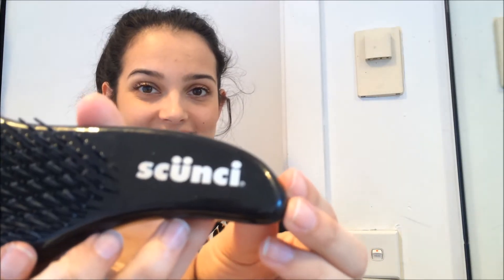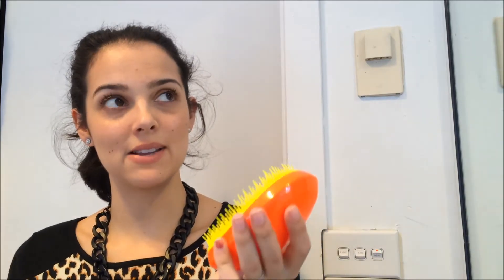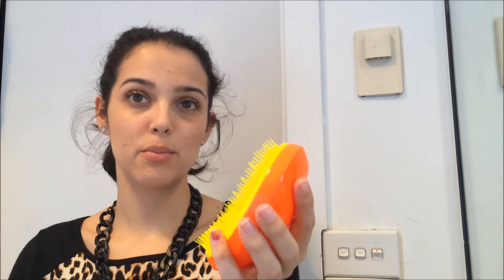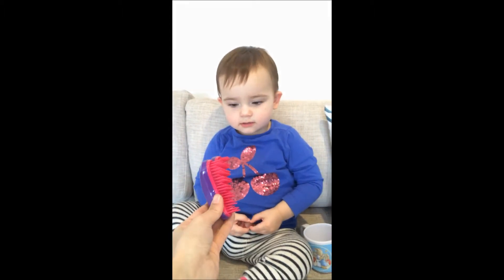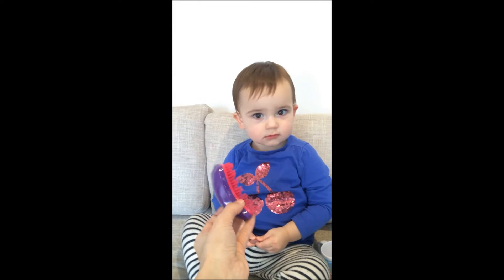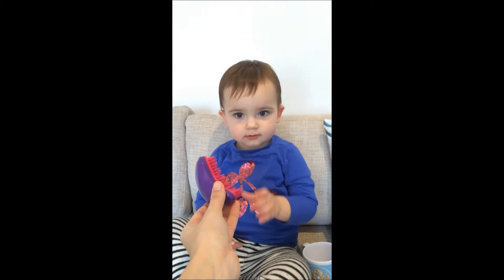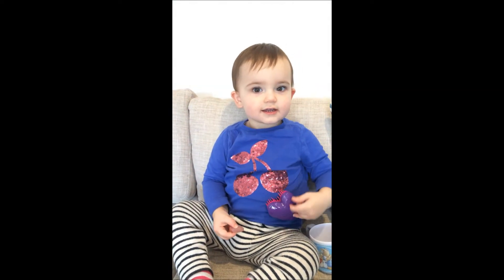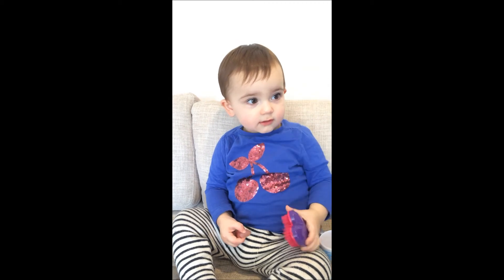Scunci Detangle Brush Review - Domestic Divinity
$14.95